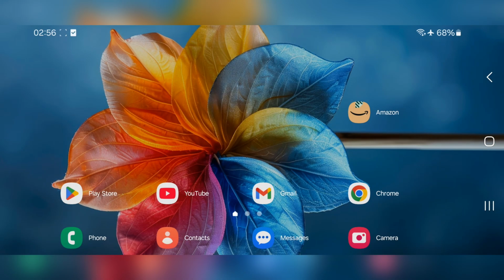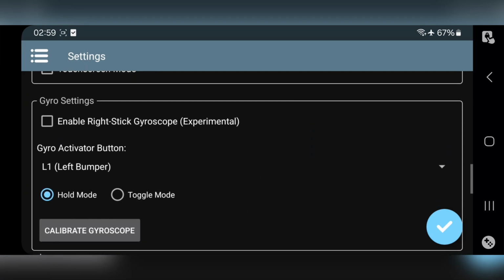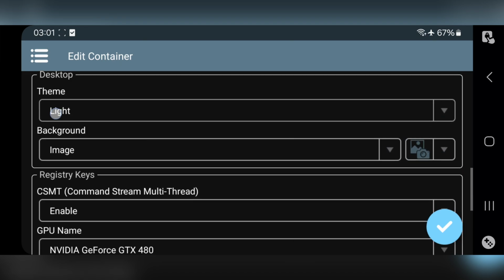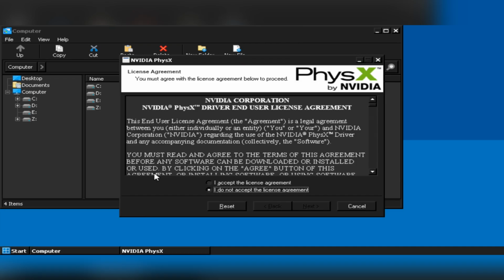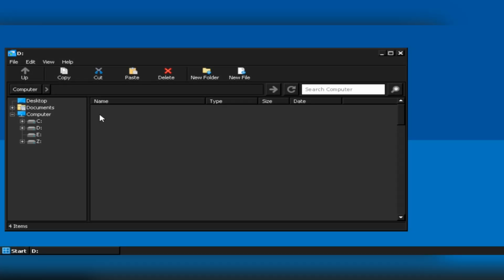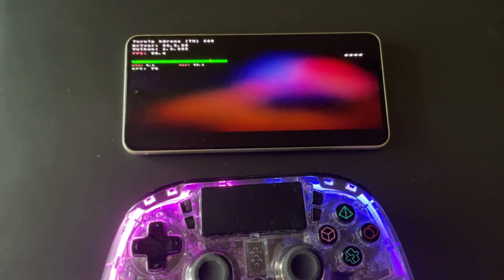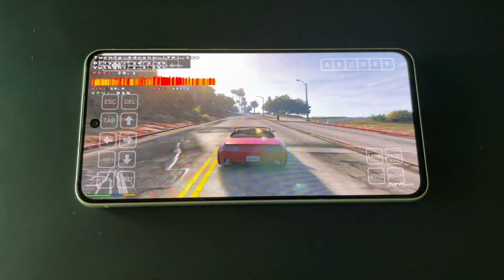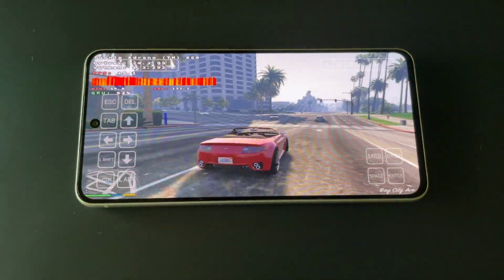WINLATOR CMOD GLIBC On Android Test - Setup & Best Settings!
WINLATOR CMOD Glibc on Android Test - New Features & Best Settings!

0:00 intro
0:45 winlator cmod setup
3:05 container features, settings
4:40 wine test, configuration
4:54 Big Picture Mode Setup
5:04 Controller Setup, Gamepad
5:24 Game Test, GTA V

Phone Specifications:
➤ Model: Samsung Galaxy S21 FE
➤ System OS: Android 14, One UI 6.1
EMU OS: Winlator CMOD Glibc 7.1.3x, wine 9.2
➤ CPU: Qualcomm Snapdragon 888 (5nm), ARMv8.4-A, 10W TDP
Cores: 1x 2.8Ghz (X1) + 3x 2.4Ghz (A78) + 4x 1.8Ghz (A55)
➤ GPU: Adreno 660
GPU Cores: 1024 ALUs, Upto 840Mhz
GPU FP32: 1.82 TFlops
GPU Features: DirectX 12.1, Vulkan 1.3, CL 2.0
➤ Display: FHD+ 2340x1080, Dynamic AMOLED 2X, HDR10+, 120Hz
➤ 4500 Mah battery, 25W TC, 15W wireless

Cheers!